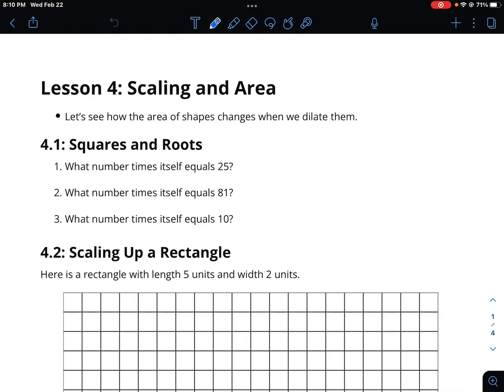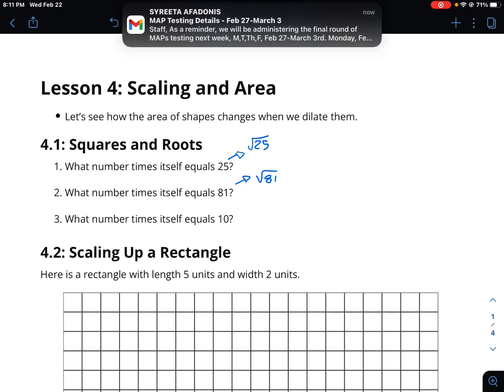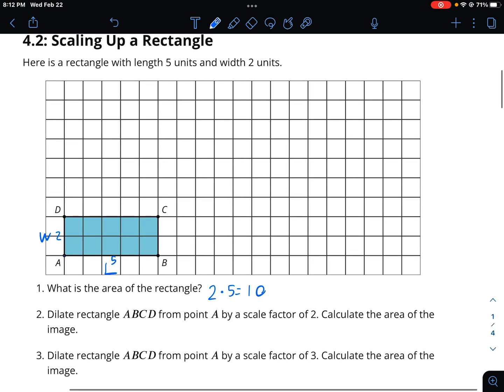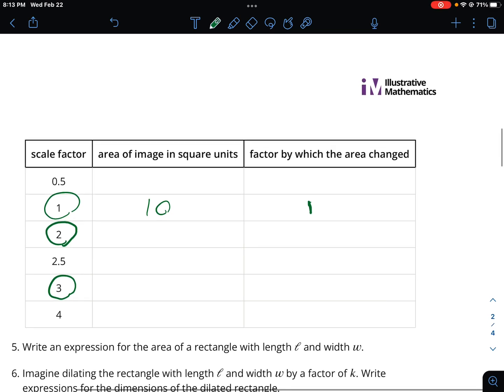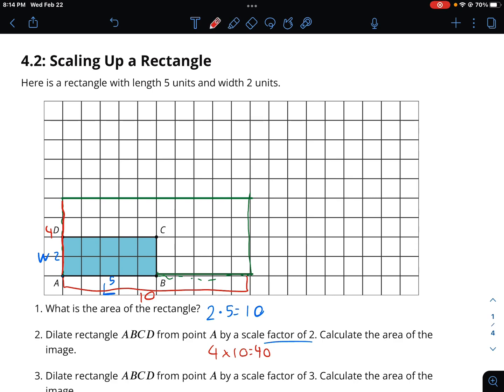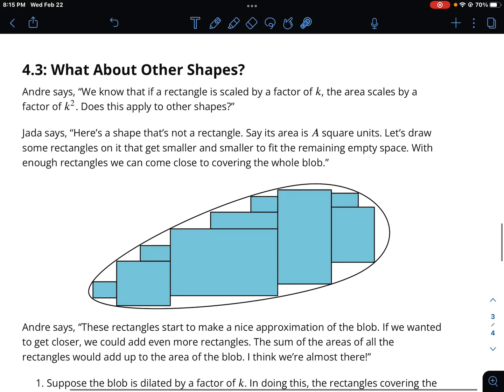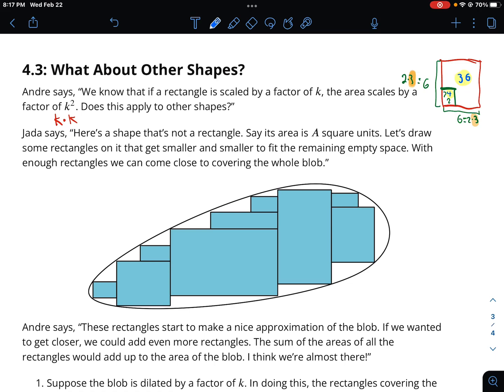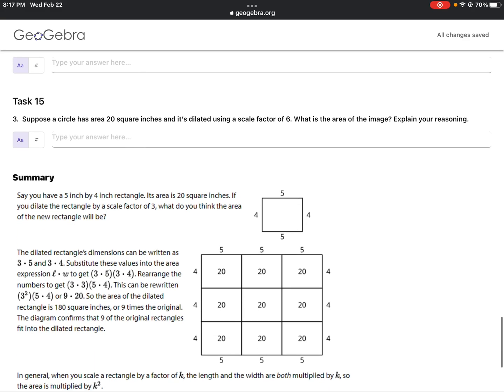Geometry Unit 5 Lesson 4 IM